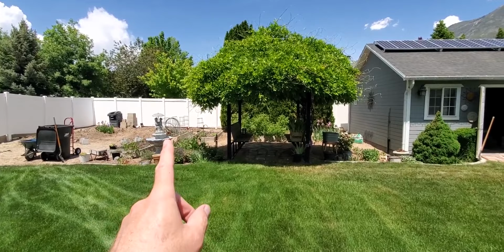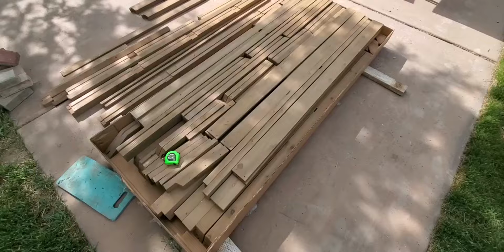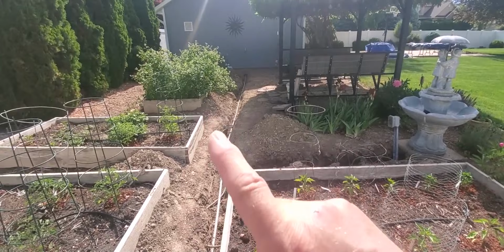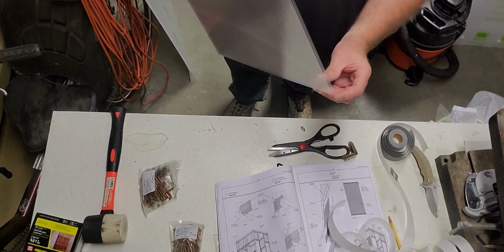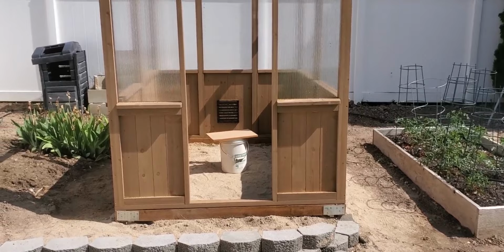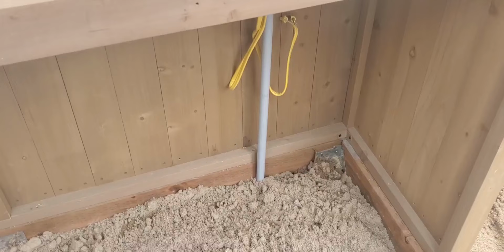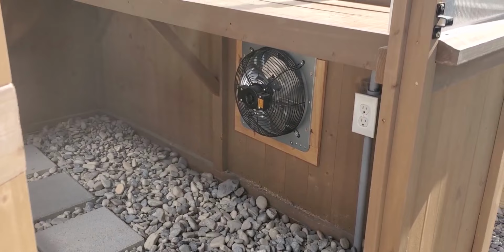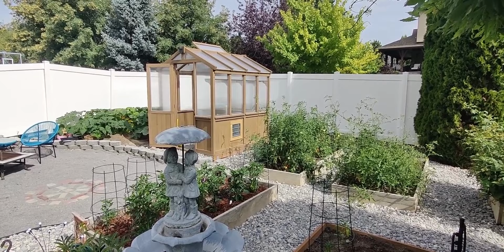Building a Yardistry YM12842 / Meridian Greenhouse purchased from Costco.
In this video, I assemble a Yardistry model YM12842 / Meridian greenhouse that was purchased from Costco.  Added electrical, water, lights, exhaust fan, exhaust fan controller.  I am considering adding small water tank for thermal mass and adding solar components.  I did not keep exact time of the build. Here are the estimates:
- Base/Foundation                 8 hours
- Greenhouse                        16 hours
- Lights/fan/vent/misc          8 hours
- Conduit/trench/electrical   8 hours
- Gravel/Weedmat/Edging    No clue :)

Items used in this video can be purchased from Amazon.  All items in this video were personally purchased.

Wire Shelf
Replacement Automatic Roof Vent Opener
Fan Controller
Edging Kit
Internal Lights
Weed Mat
External Lamp
In-use Outlet Cover